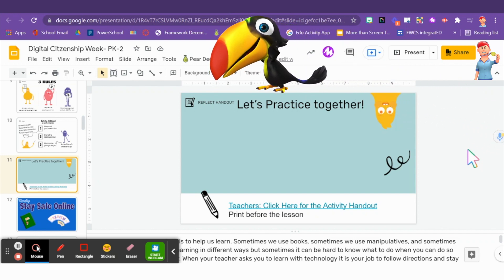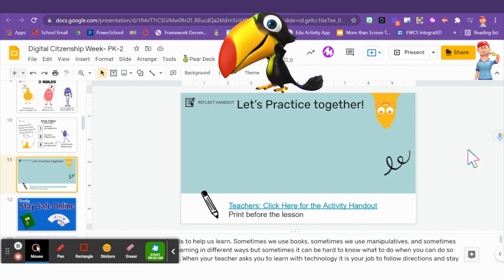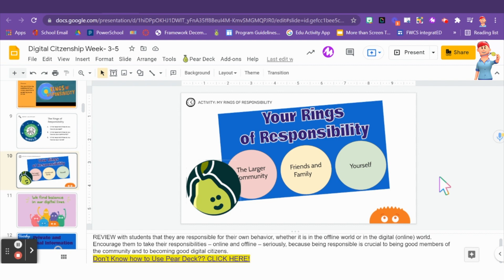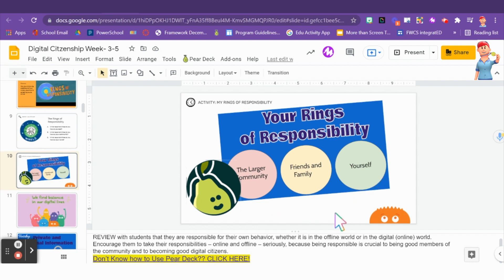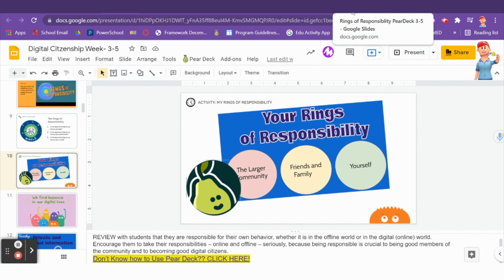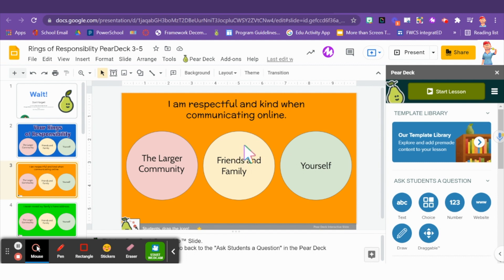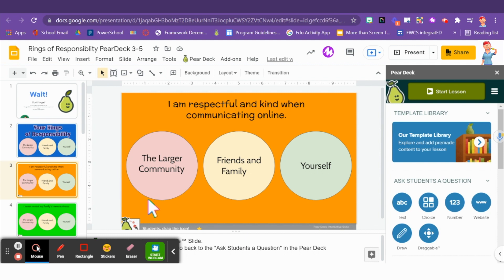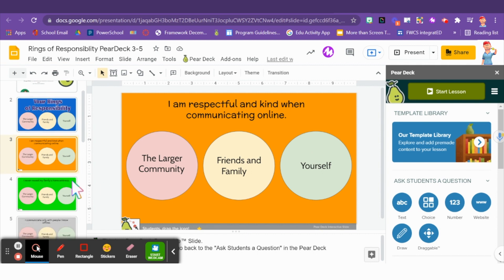Staying on a website 3 5